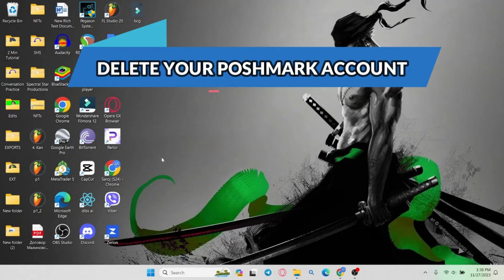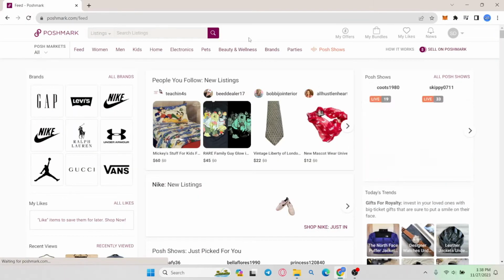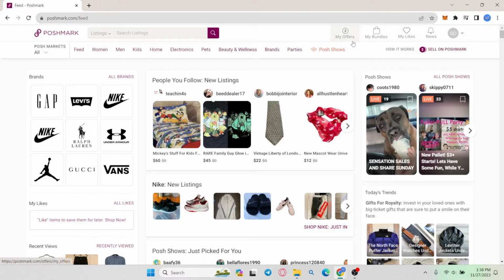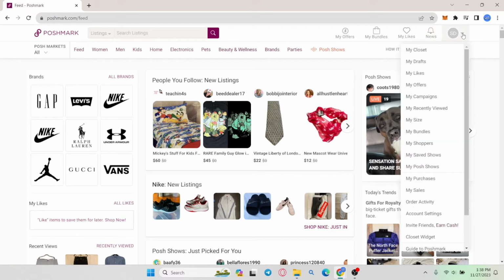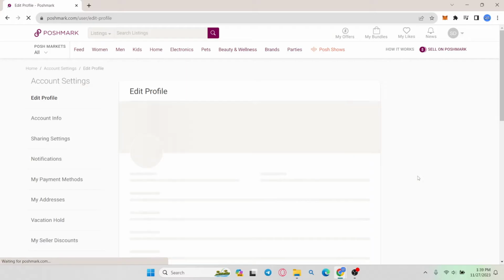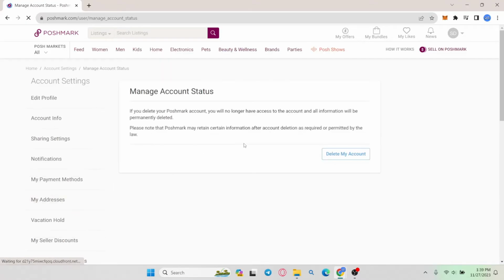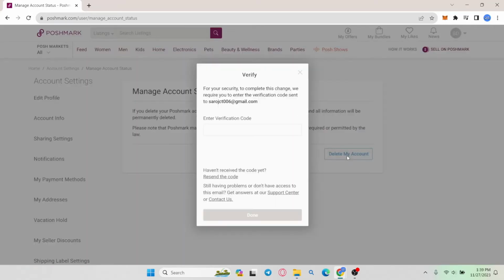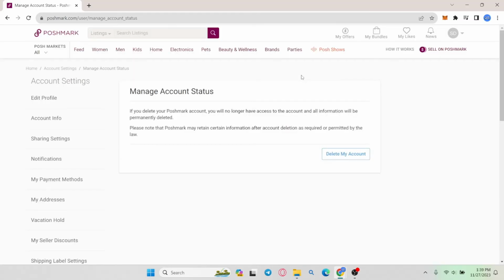How to delete Poshmark Account 2023? Permanently Removing Your Poshmark Presence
In this video, we'll show you how to delete your Poshmark account quickly and easily. Whether you're decluttering your digital life or taking a break from the platform, we'll guide you through the process seamlessly.